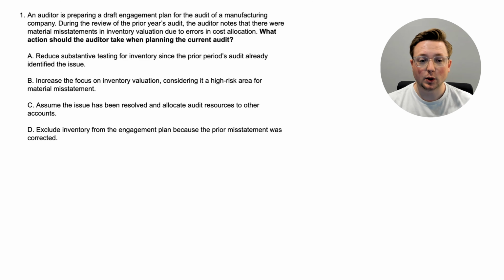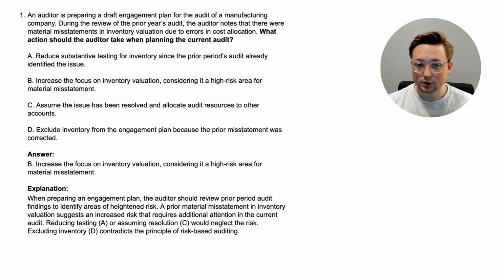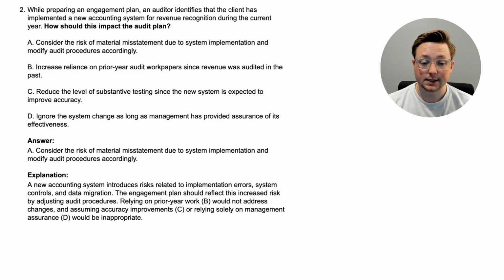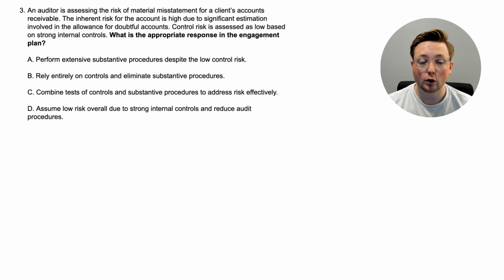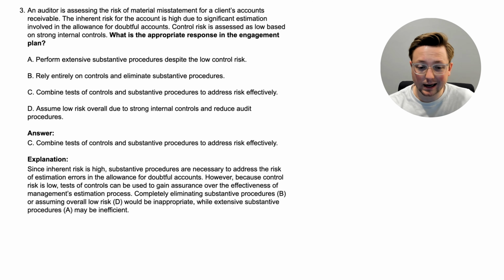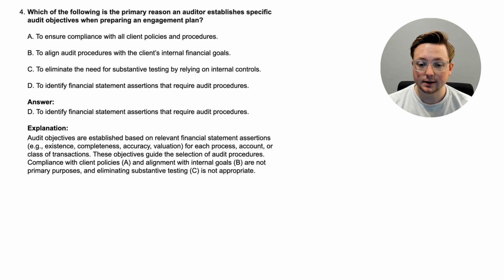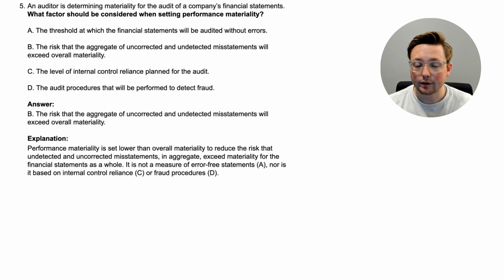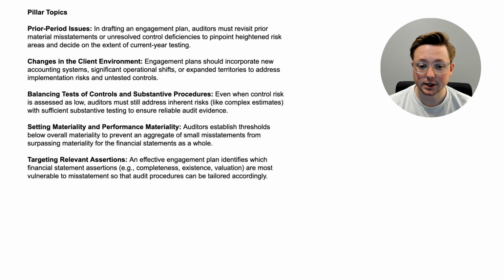AUD CPA Practice Questions: Preparing a Draft Engagement Plan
In this video, we walk through 5 AUD CPA exam practice questions about preparing a draft engagement plan.

Important Links

00:00 Intro
01:16 Question 1: Prior Period Material Misstatements
03:39 Question 2: New System Implementations
05:35 Question 3: Responding to High-Inherent Risk
08:26 Question 4: Establishing Specific Audit Objectives
10:05 Question 5: Setting Performance Materiality
11:41 Pillar Topics